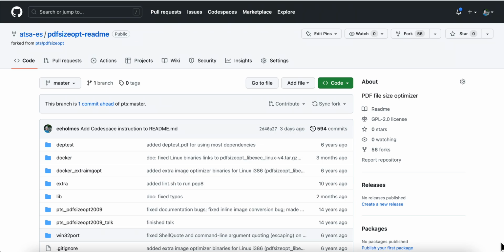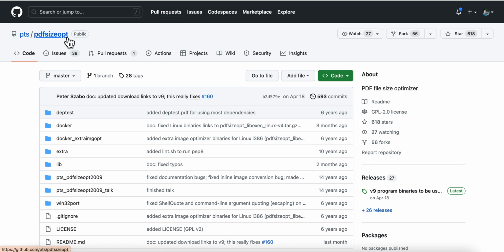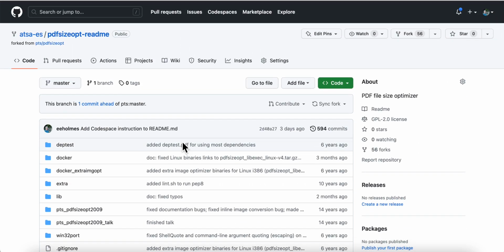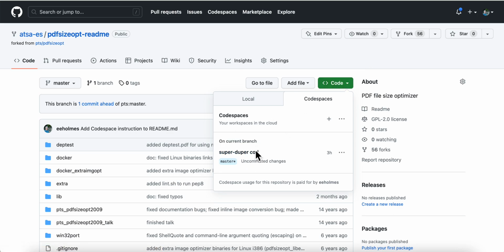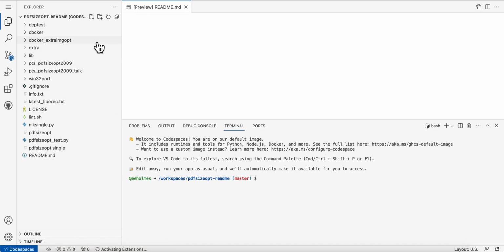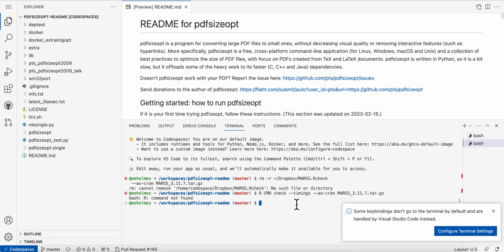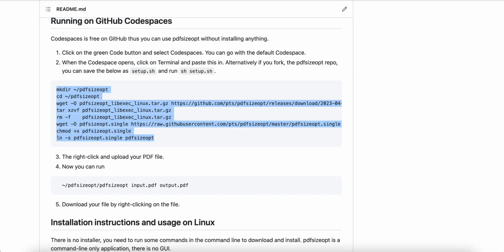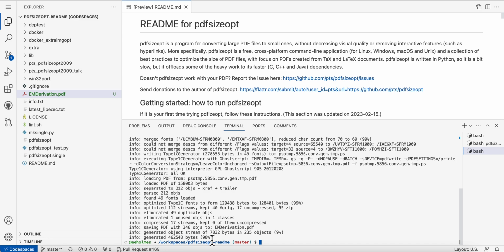Quick Tip: PDF compression with pdfsizeopt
Compressing PDFs so they fit CRAN's 1Mg limit drives me nuts. If you make PDFs with LaTeX sometimes it can be especially hard to compress the fonts. I usually do a series of steps
* tools::compactPDF()
* Adobe's (free) online compressor
* And finally pdfsizeopt, a Python library that helps compress the fonts.

It is a Python 2.7 tools and I really don't want to both with installing anything. But you can just open a default Codespace on GitHub and you'll be good to go!  Here I show how